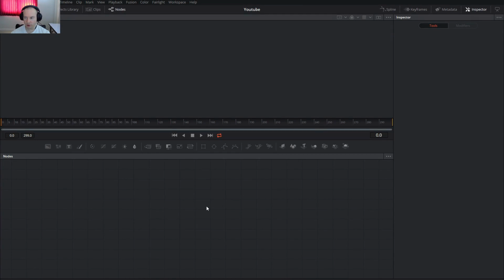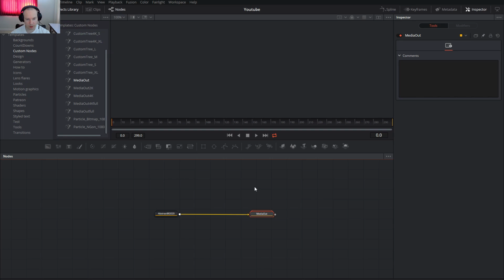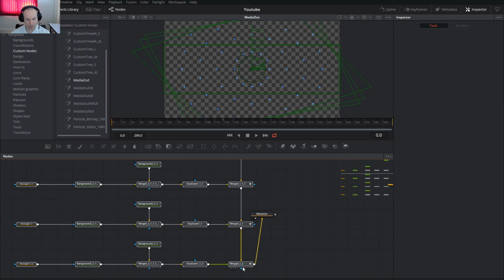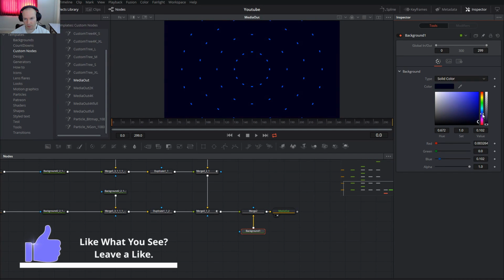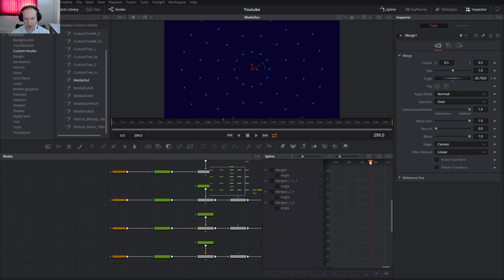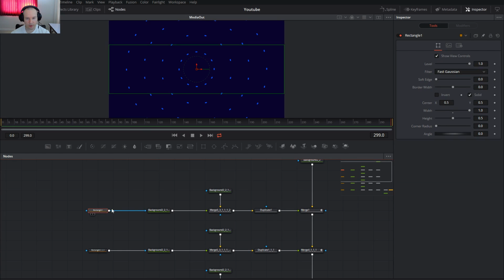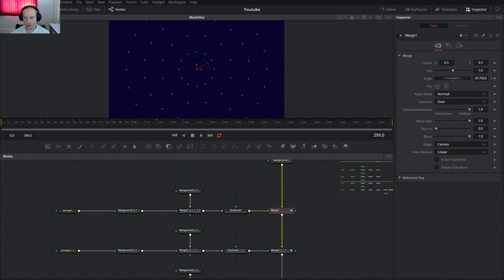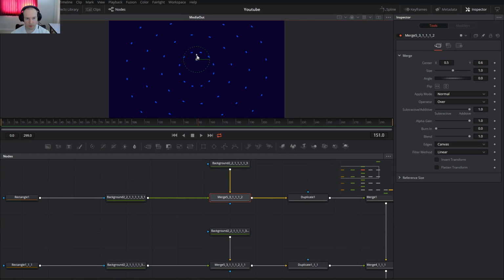0079 Davinci Resolve FREE Templates for Fusion Abstract Background 020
Welcome!

Bitcoin/BTC : 1kEtcK9Ayt5UtKW24dEPRc5a7SorLP5AV
Bitcoin Cash/BCC : 1kEtcK9Ayt5UtKW24dEPRc5a7SorLP5AV
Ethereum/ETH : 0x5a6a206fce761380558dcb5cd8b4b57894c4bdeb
DASH : XicLDf5LvqsunjNmeb7Vu4KyDyUEVwUabk
DogeCoin/DOG : DFTB1hJhrot4U69YZ4GQArc9rgrF4GGJSz